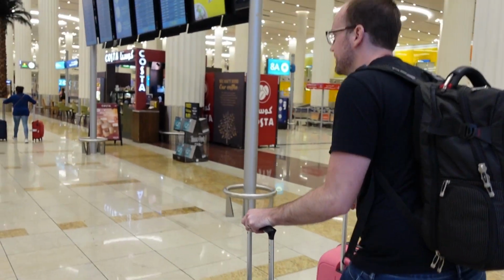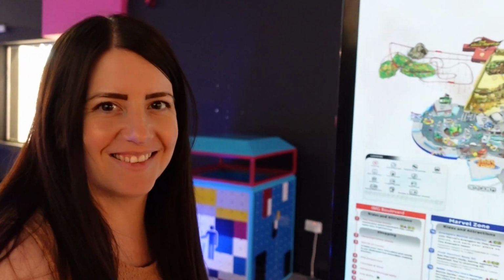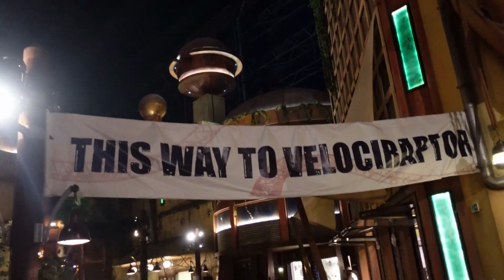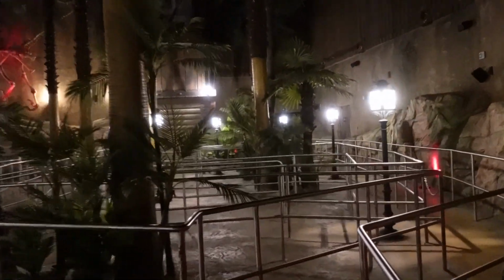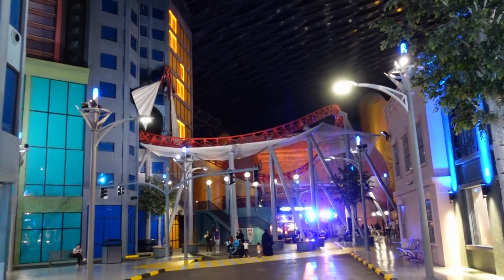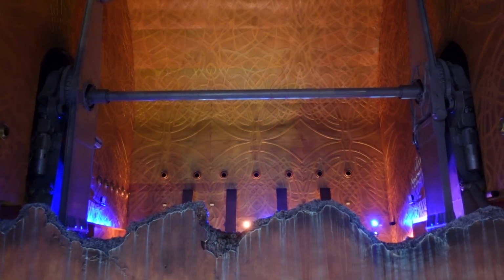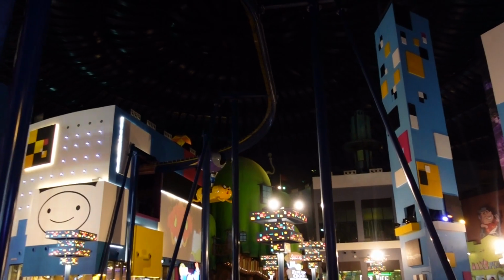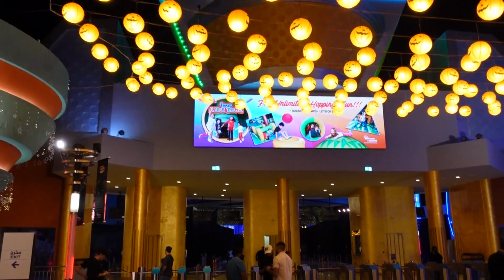IMG WORLDS OF ADVENTURE | BIGGEST INDOOR THEME PARK IN DUBAI | MARVEL | DUBAI VLOG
Join us as we visit Dubai's largest indoor theme park!

FOLLOW US -